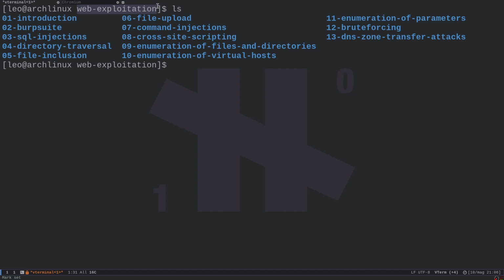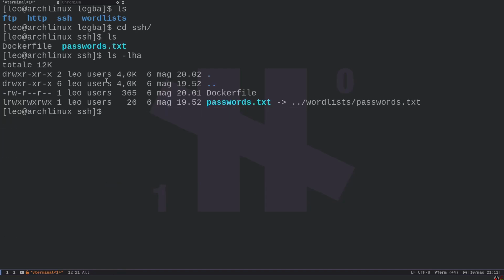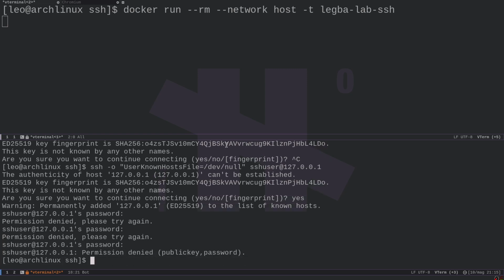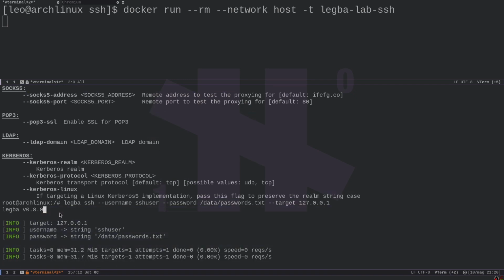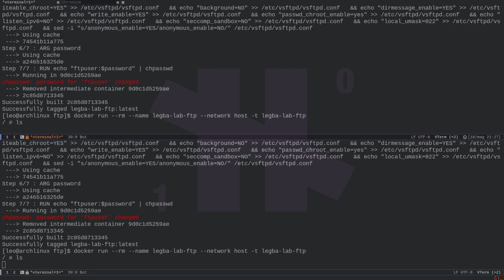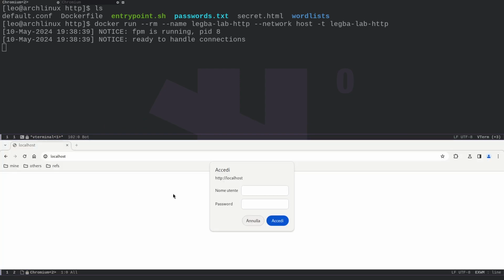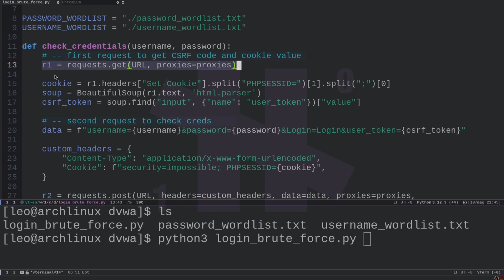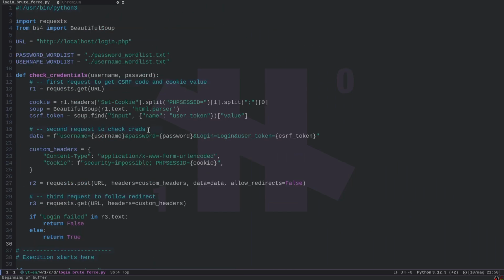Brute Force Attacks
In this video I continue my web exploitation series by discussing credentials bruteforcing and showcasing legba, a tool that will allow you to bruteforce credentials for many different protocols. In the video four different scenarios are discussed:

- SSH bruteforcing with legba
- FTP bruteforcing with legba
- HTTP basic auth bruteforcing with legba
- HTTP custom login bruteforcing with custom python code

If you're interested in more videos of the series or if you have any feedback, please let me know!

TIMESTAMP

00:00 Introduction
02:24 Scenario 1 – Brute Forcing SSH
15:16 Scenario 2 – Brute Forcing FTP
19:35 Scenario 3 – Brute Forcing HTTP Basic Auth
22:30 Scenario 4 – Brute Forcing DVWA login
29:00 Conclusion

REFERENCES